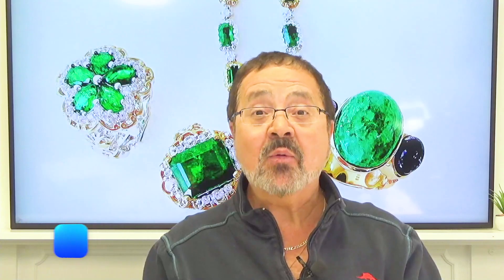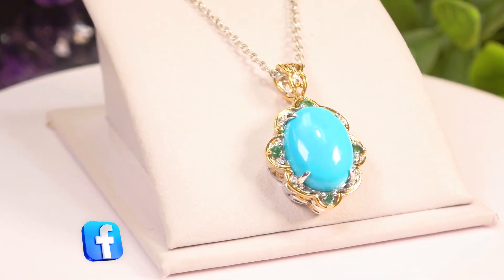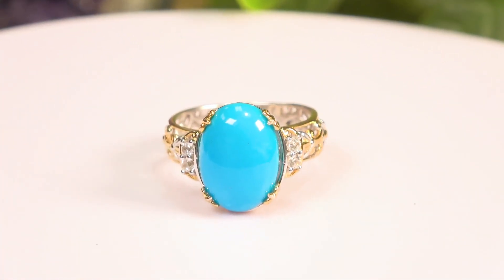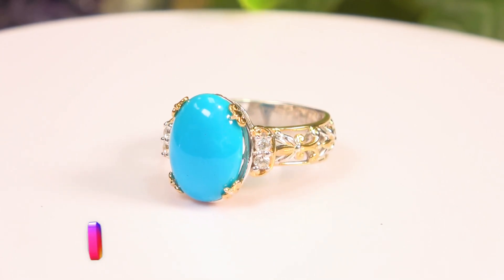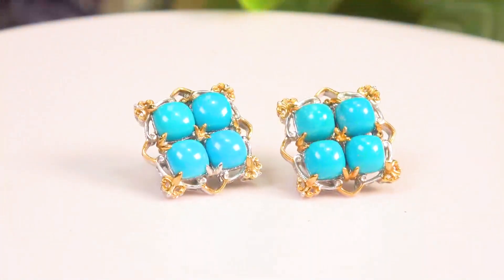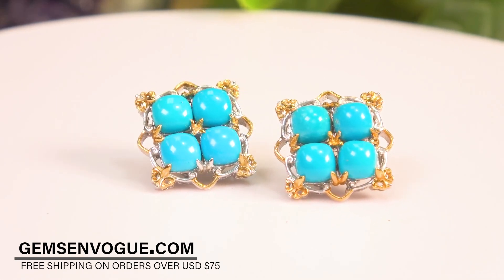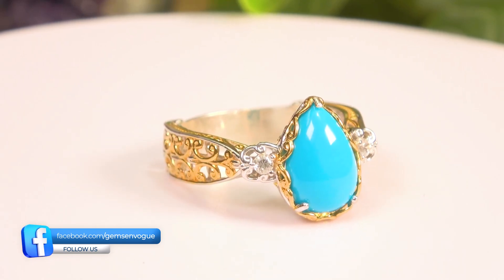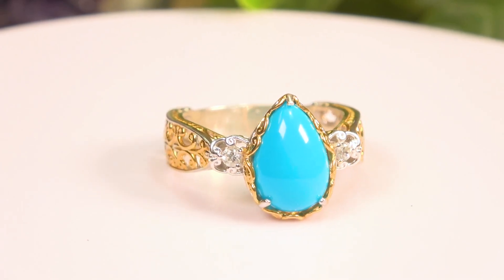Unveiling the Enchantment: The Mystique of Sleeping Beauty Gemstones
Gems en Vogue presents a breathtaking collection of Sleeping Beauty jewelry, showcasing the unparalleled beauty of gemstones sourced from the renowned Sleeping Beauty Mine. Each piece is a testament to the mine's legacy, featuring vivid blue turquoise that captivates with its pure and serene hues. Elevate your style with these timeless treasures, meticulously crafted to celebrate the allure of Sleeping Beauty gemstones in every exquisite detail.